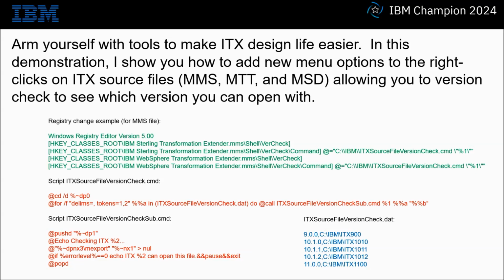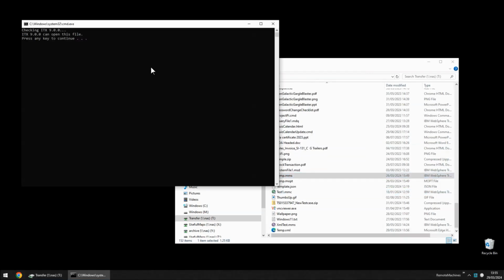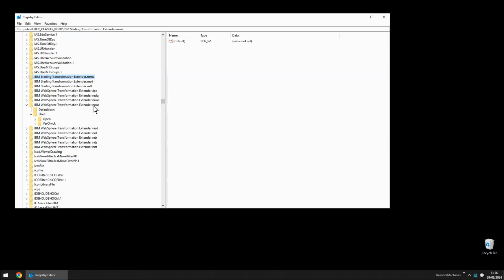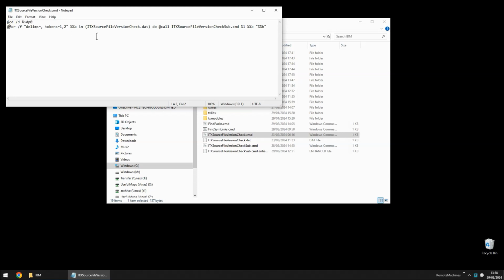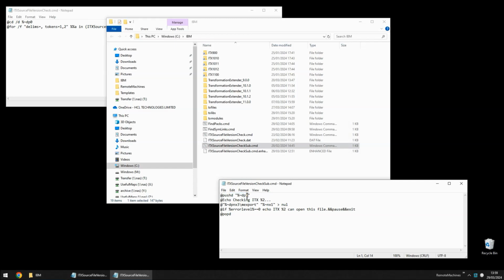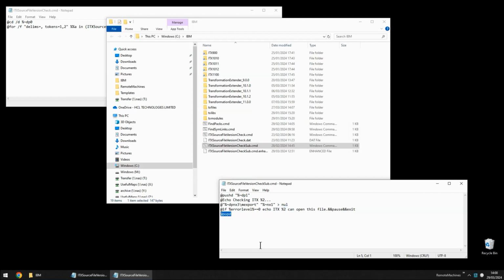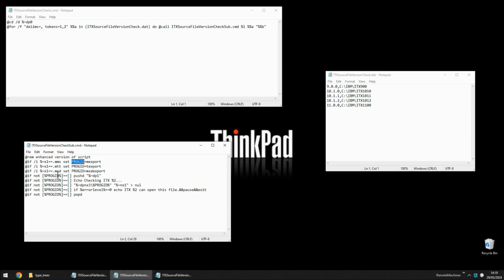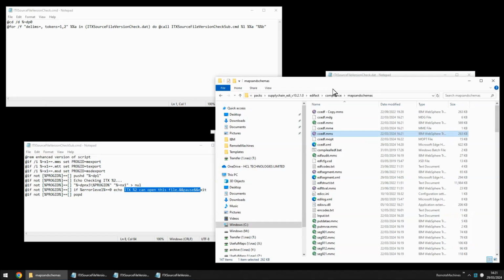ITX Command Server Toolbox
Arm yourself with tools to make ITX design life easier.  In this demonstration, I show you how to add new menu options to the right-clicks on ITX source files (MMS, MTT, and MSD) allowing you to version check to see which version you can open with.